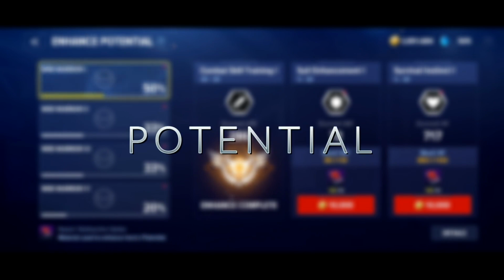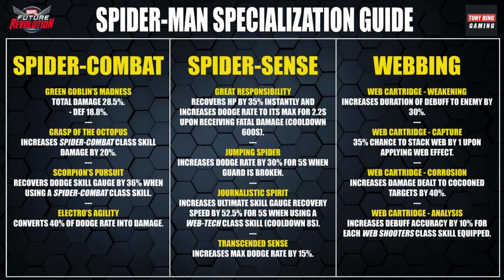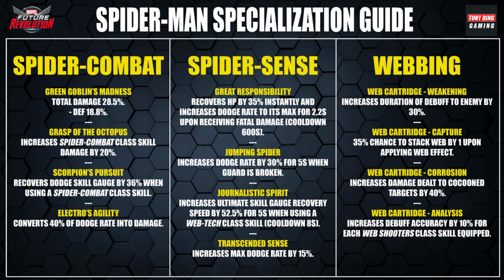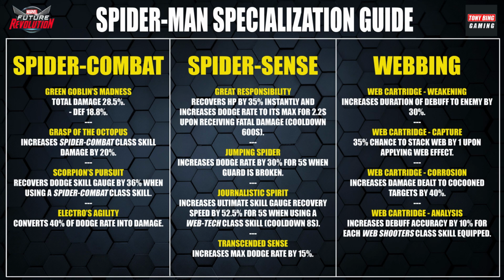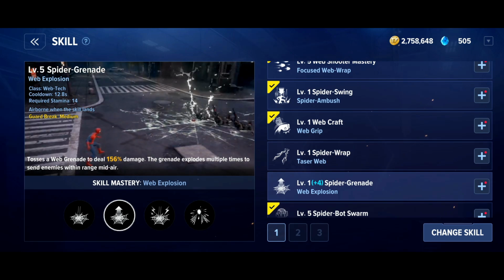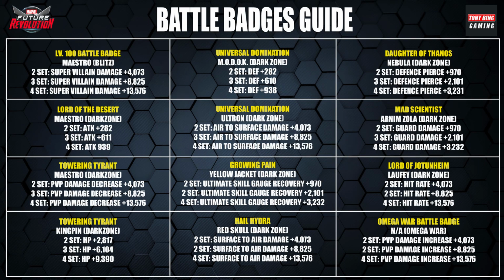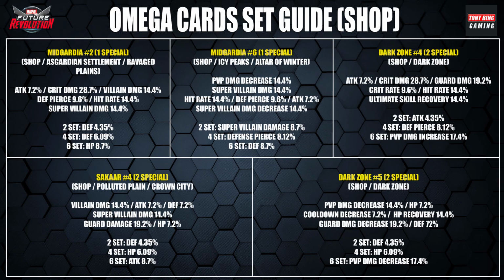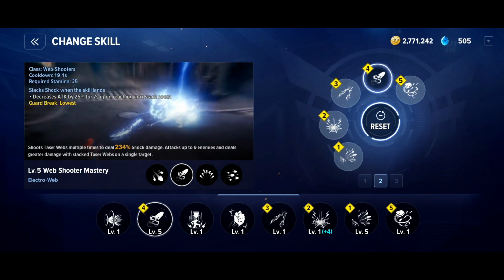MARVEL FUTURE REVOLUTION | SPIDER-MAN BEGINNERS GUIDE | EVERYTHING YOU NEED TO KNOW!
Beginners Guide to everything you need to know for Spider-Man in Marvel Future Revolution.

0:00 Start
1:39 Overview
3:23 Potential
5:10 Specialisations
10:12 Skills
12:49 Outfits
14:05 Battle Badges
14:53 Omega Cards
16:40 Builds